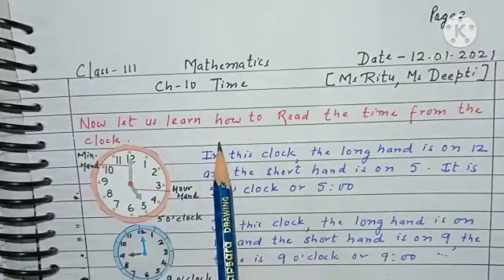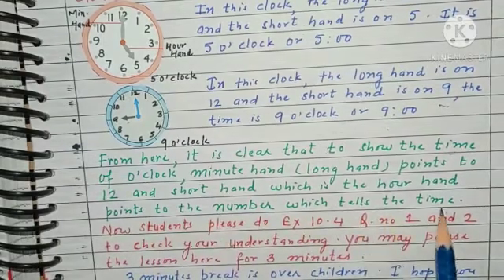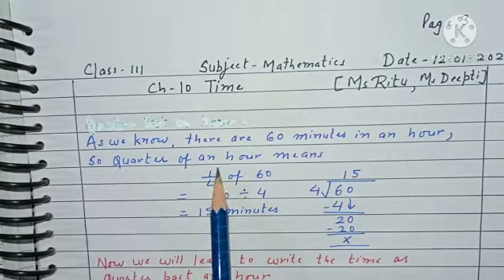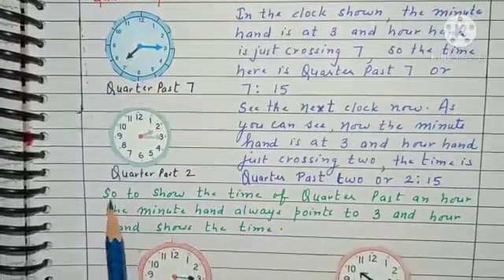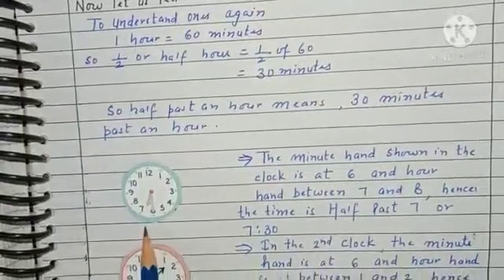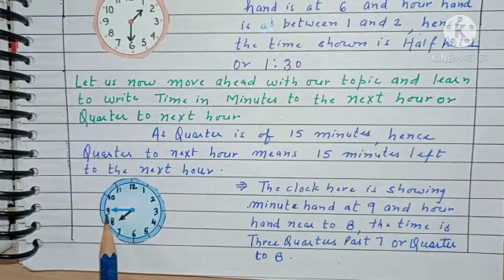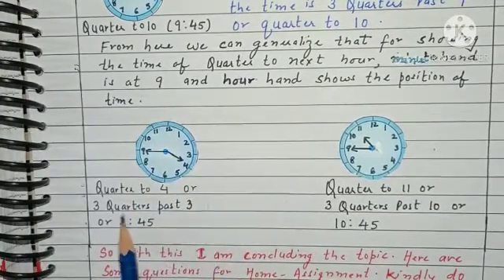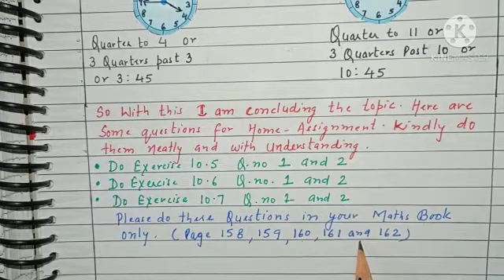Clock, Mathematics, Class 3